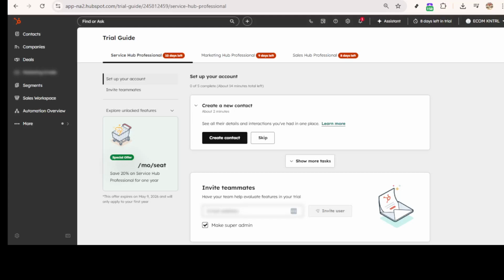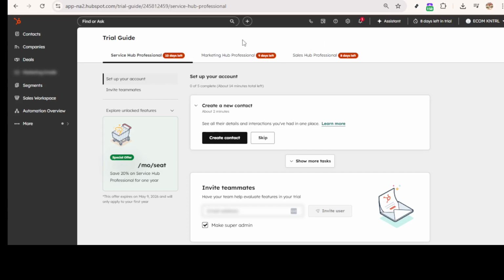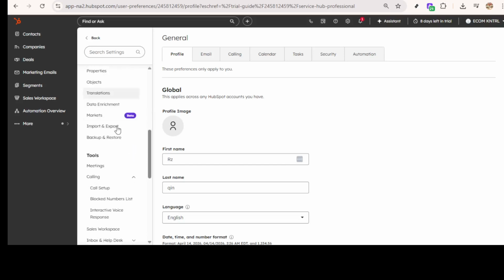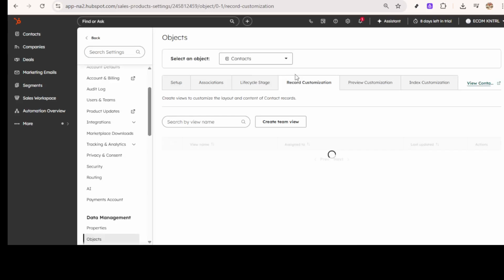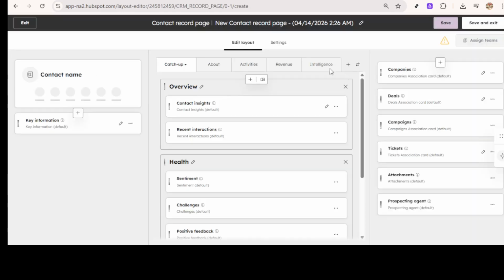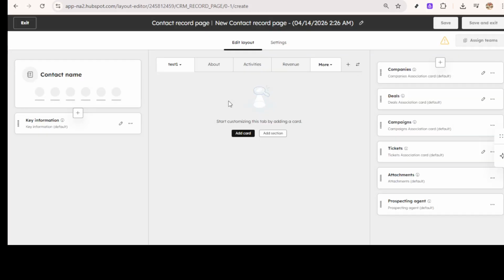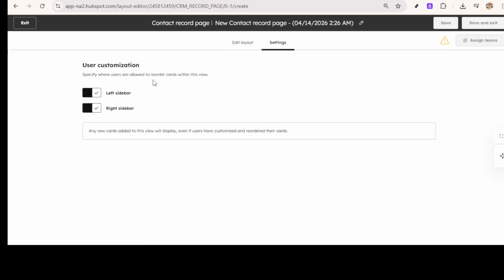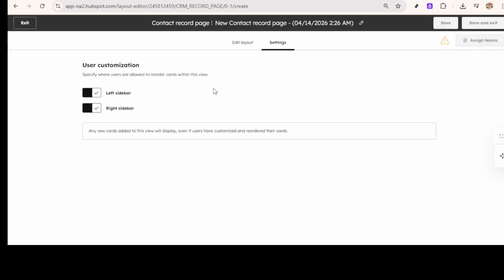How to Record Customization for Objects (2026) | Step-by-Step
In this tutorial, you'll learn exactly how to record customization for objects in your store or platform setup. Whether you're tracking product options, variants, or custom fields, this method shows you how to properly log and manage object customizations so nothing gets lost in your workflow. We cover the full process from start to finish, including where to input your data, how to structure your records, and how to keep everything organized as you scale. This is the current updated method that works in 2026, so you won't waste time on outdated steps. If you've been struggling to keep your customizations consistent and trackable, this guide will solve that. Watch the full walkthrough and follow along step by step.